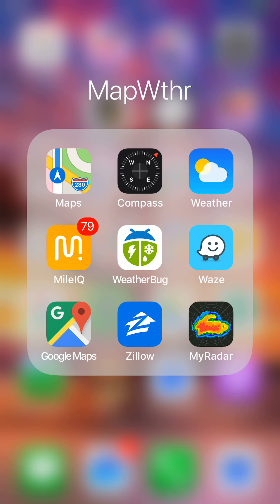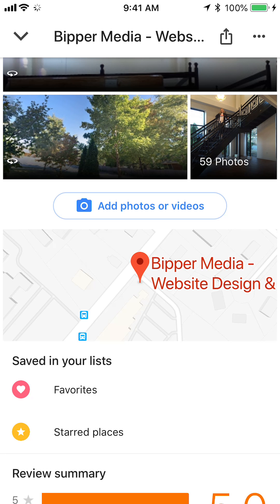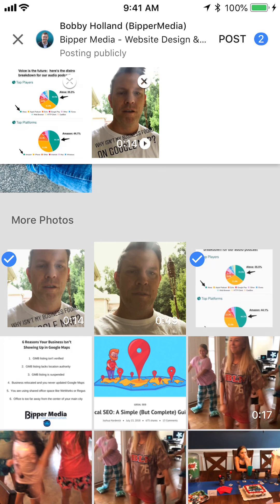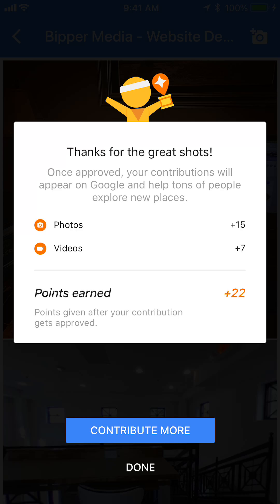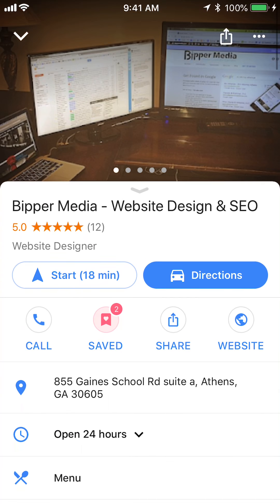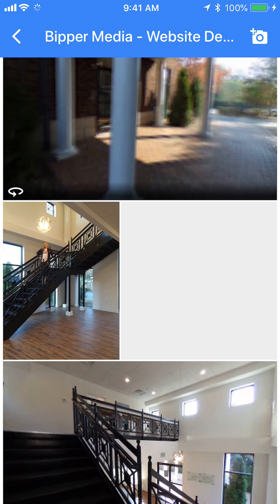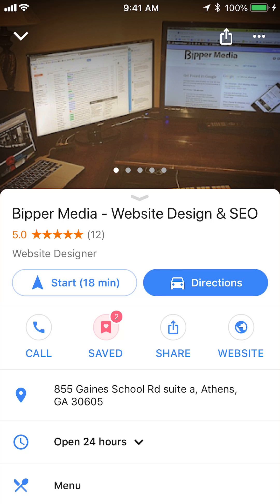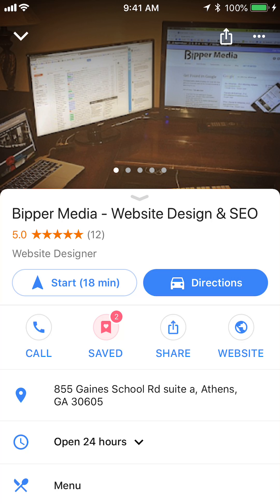How To Add Photos and Videos To Your GMB / Google Maps Listing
Adding photos and videos to your Google My Business (GMB) listing in Google Maps is a powerful way to increase user interaction with your GMB listing.

This is also a powerful way to add more location attributes to your GMB listing.

Both of these benefits combine to increase the location authority of your Google Maps presence and rankings in local search.

And the more location authority your GMB listing has, the higher it will rank and the more easily it will be found in Google local search results.

This means, your business will get found faster and easier by new customers and prospects who are searching for your type of business, products, and services in your local area.

Got questions?  Join our "SEO Secrets" Facebook group and post questions or comments: